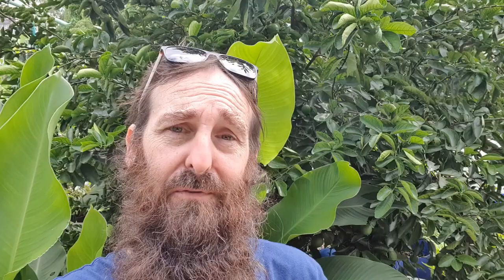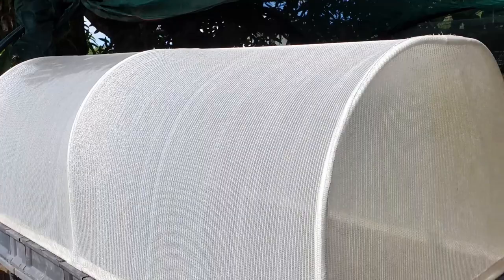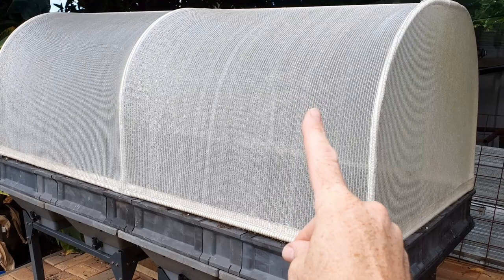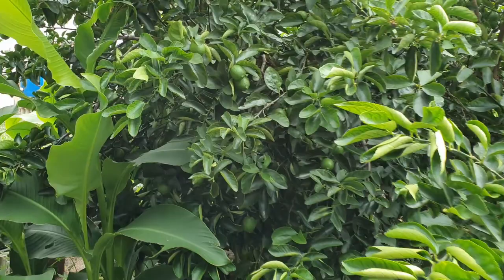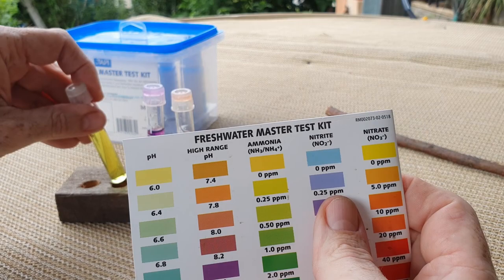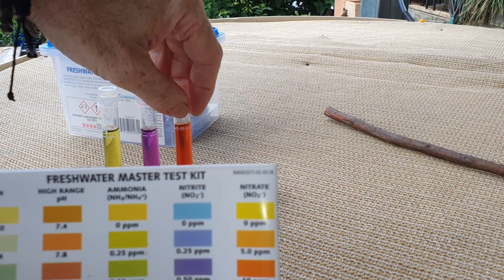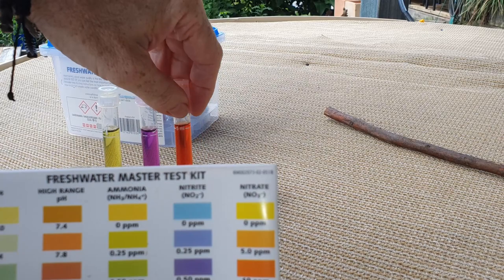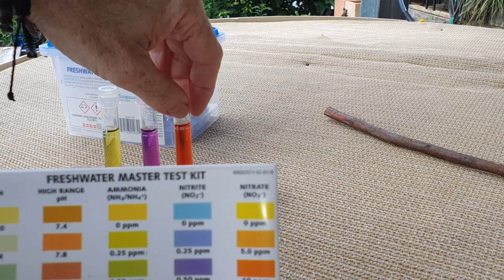Vegepods, Aquaponics, Mushrooms & Bye Bye Root Pouches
G'Day Folks. Picked up some 2nd hand Vegepods & thought I'd give you a bit of a quick look at how I'm setting them up. You can also check out how the cycling of the aquaponics is going & a quick look at a mushroom project I'll be knocking off this week.

Hope you enjoy the update & your gardens are booming.
Cheers all. 🐟 🌱🍅
Rob